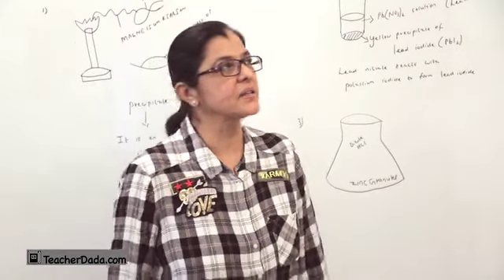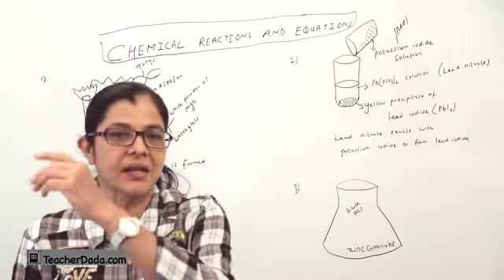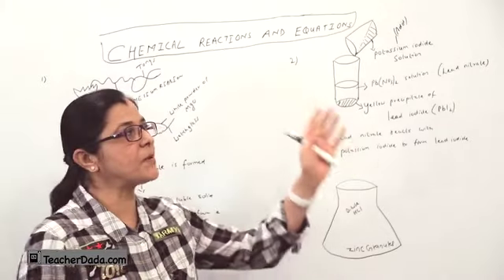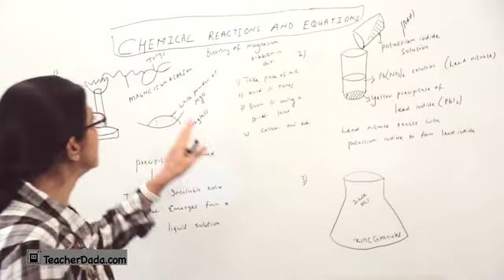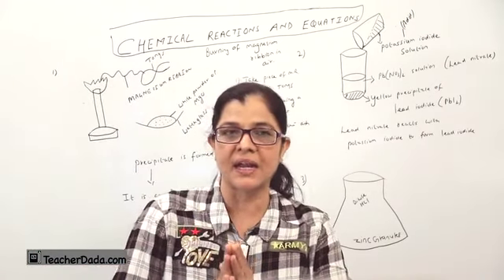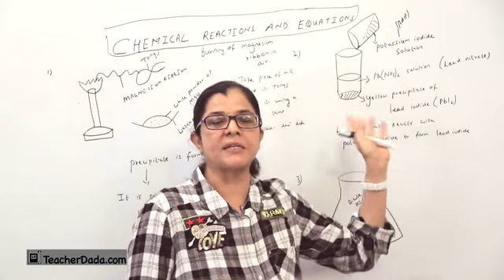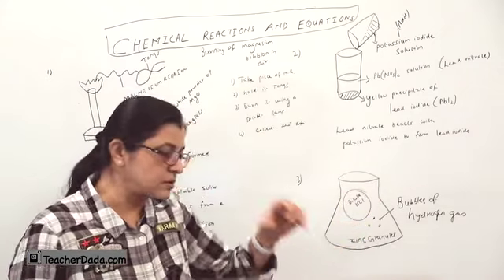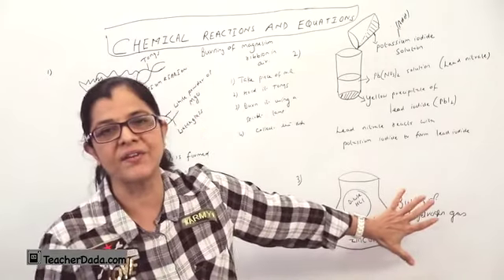Chemical Reaction Course for ICSE Class 9 Chemistry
In this course, we will teach about the chemical reactions, material which is changed into new materials with new chemical and physical properties.

Teacherdada:/  @teacherdadaedu

Teacherdada.com is an online course marketplace that acts as a digital bridge between aspiring students and professional instructors for effective teaching. Courses on TeacherDada takes place online through a mixture of videos, articles, quizzes, and more. You can access them on desktop, tablet, or mobile.

Learn from India’s best teachers